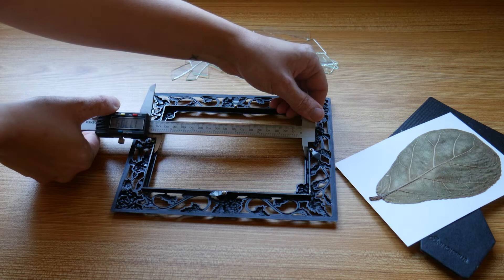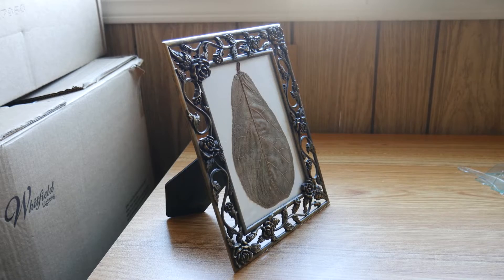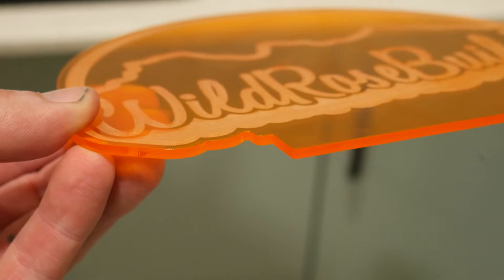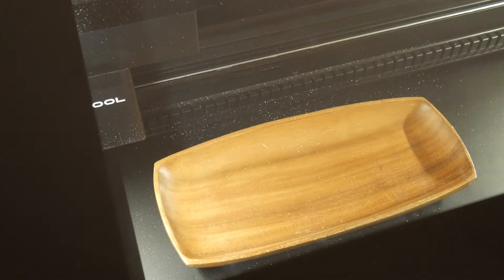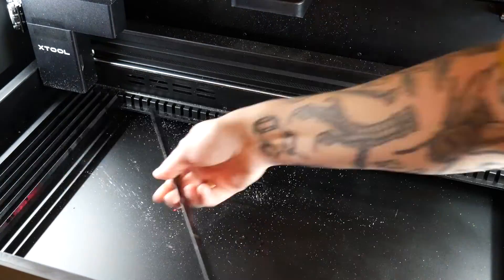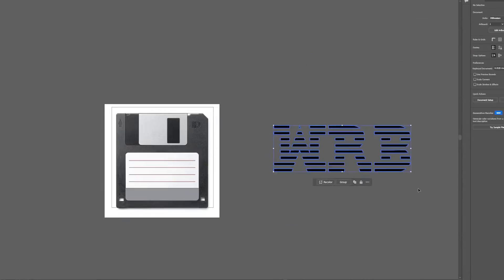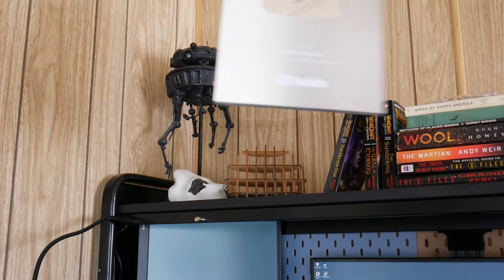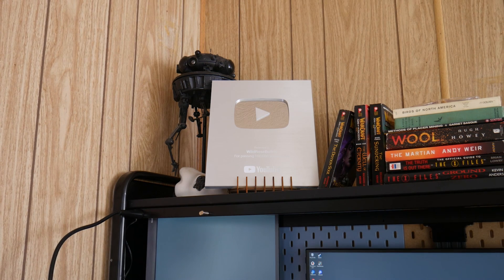5 Awesome Things I Laser Cut With My xTool P2 55W CO2 Laser Cutter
Here are 5 things I've used my @xToollaser P2 55W CO2 laser cutter for in the last month.